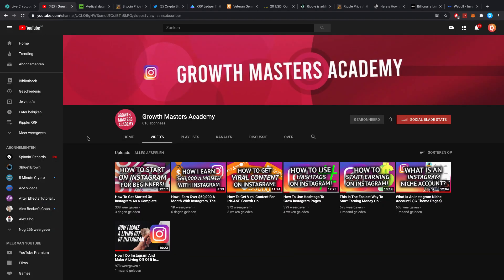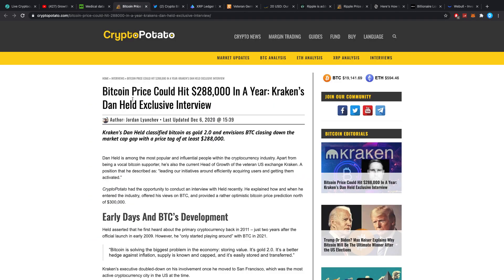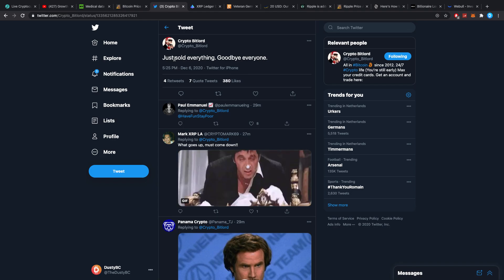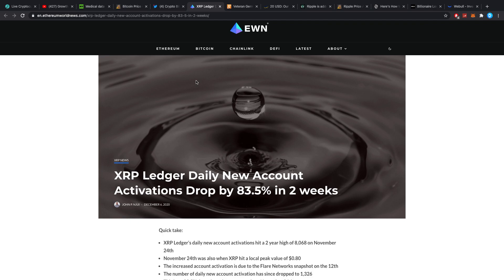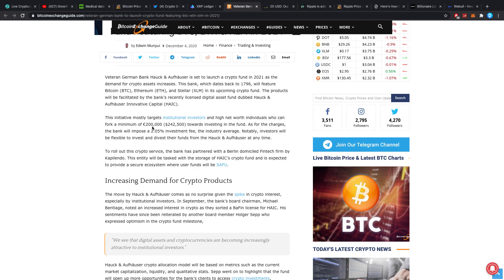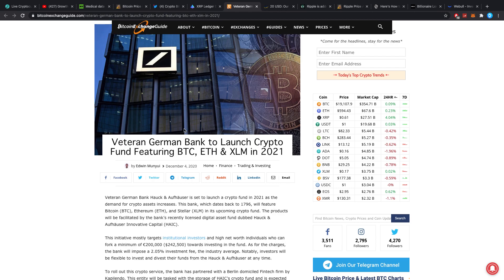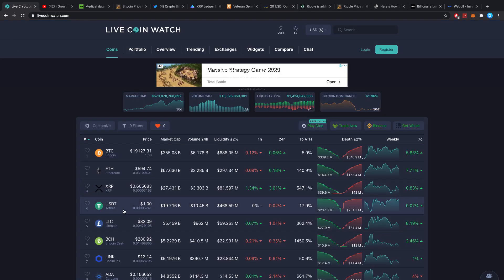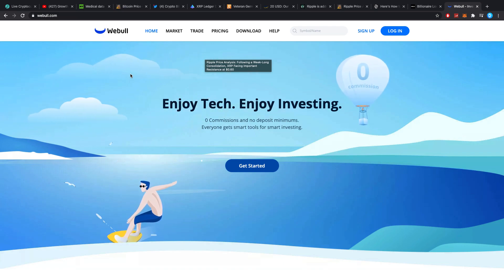WATCH OUT FOR THIS! 2021 XRP $20 With Just Under $1 Trillion Possible, German Bank XLM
I'm not a financial advisor. Anything said in this video should purely be taken as a funny opinion, of a young crypto investor who knows nothing about it. It should DEFINITELY not be taken as financial advice. I'm not sure any of the things I put my money in will actually do good, so don't ask me for advice, as I never reply to those types of questions. I have surely lost money in the past in various different investment methods.. So once more, none of this is advice, it's just my thoughts.

Let's hit 1000 likes within 24 hours!